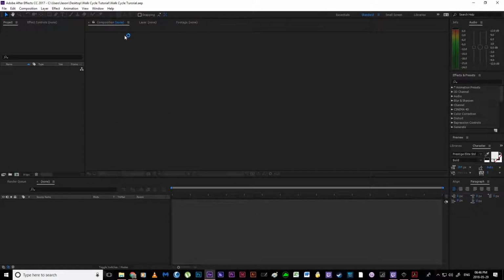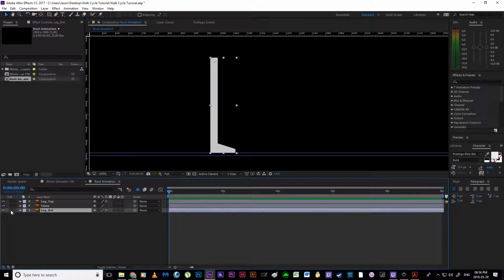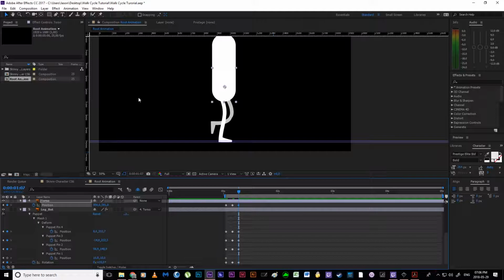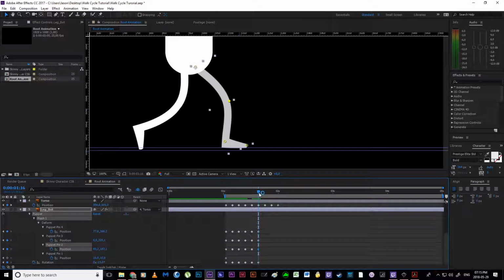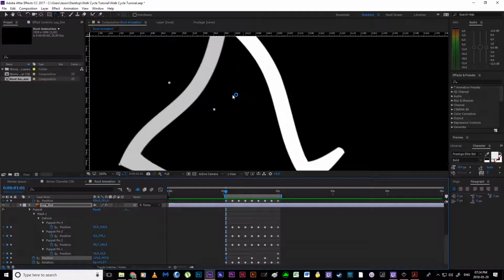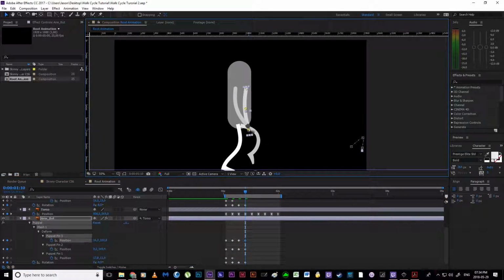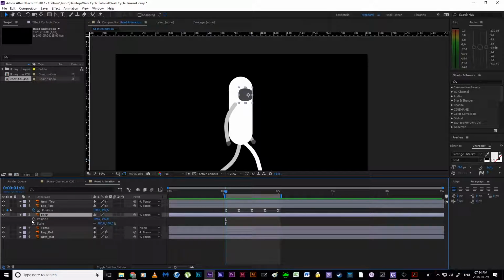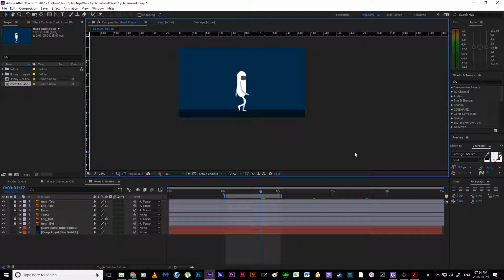Walk Cycle Tutorial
In this tutorial we cover the following:

- Importing a character file.
- Preparing our character layers for animation.
- Blocking out the walk cycle in its main poses.
- Using the Puppet Pin tool to introduce deformation to the limbs.